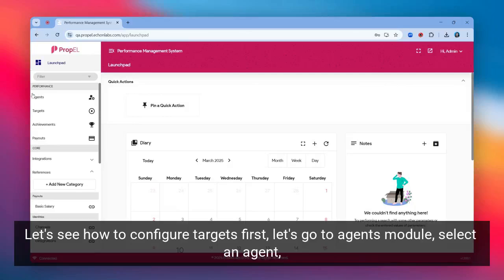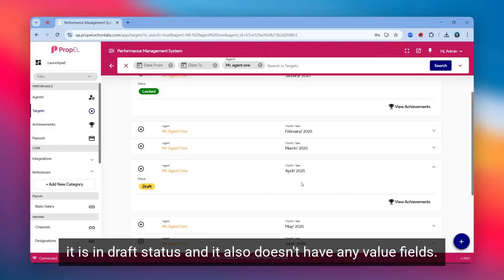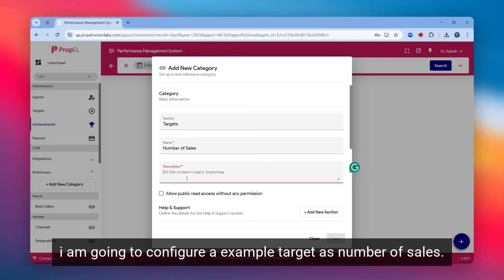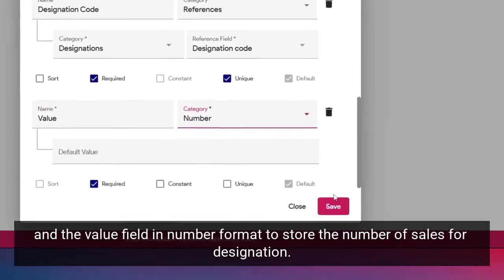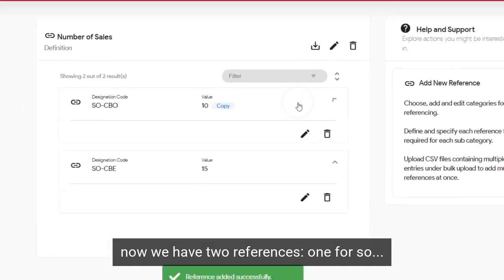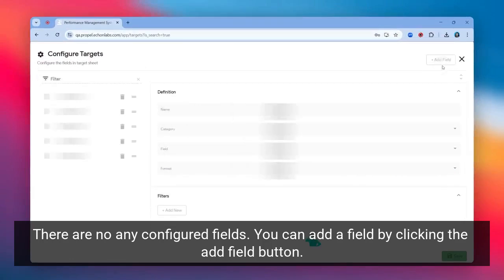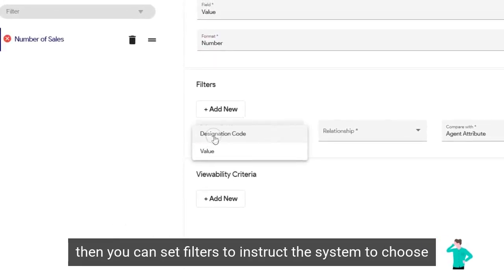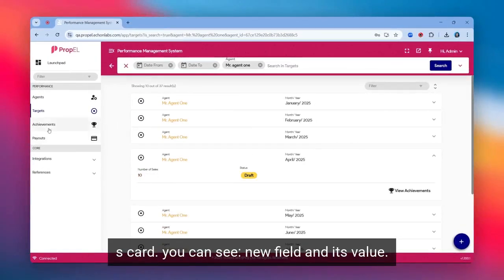Performance Management System (PMS) - Targets Configuration | EchonLabs